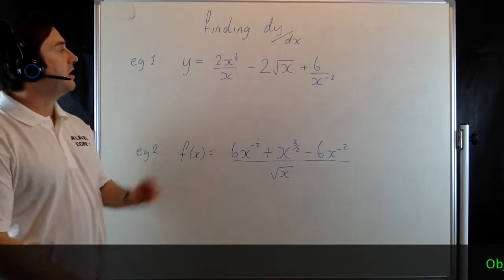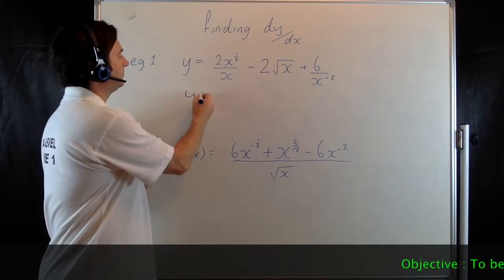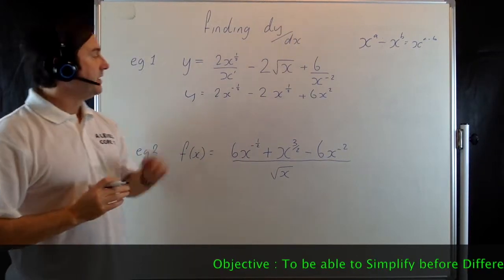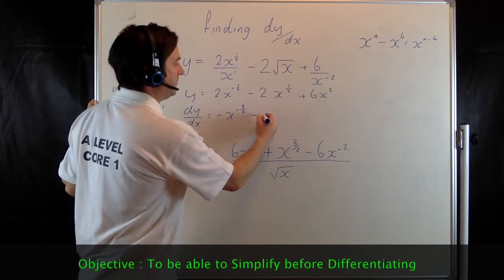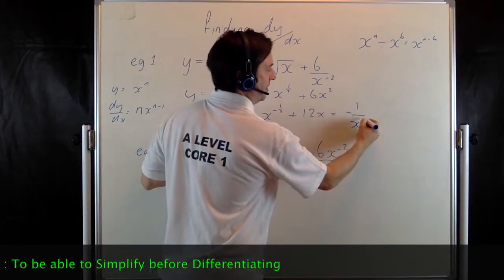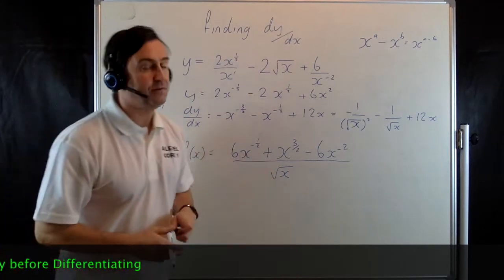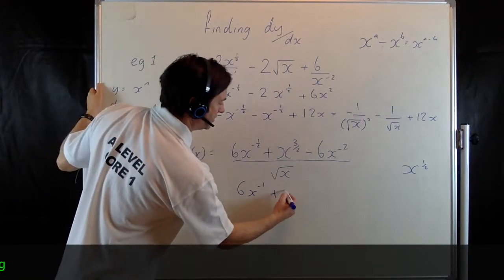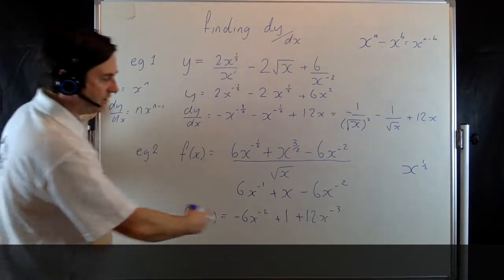Differentiation C1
To be able to Simplify before Differentiating: Lesson 30a A Level C1